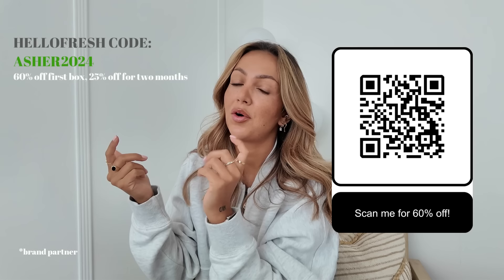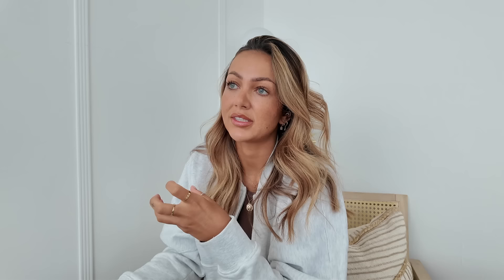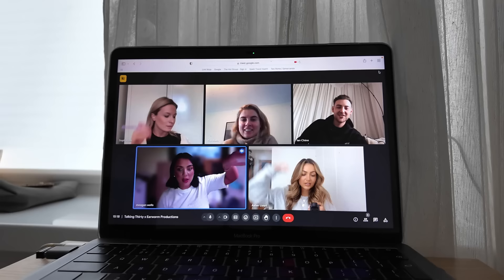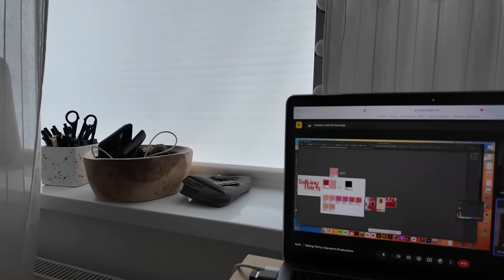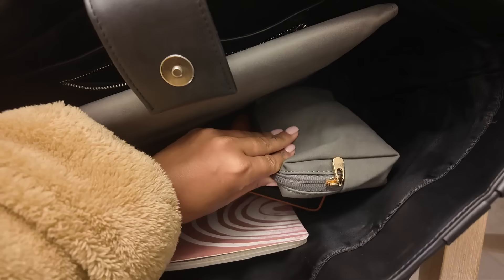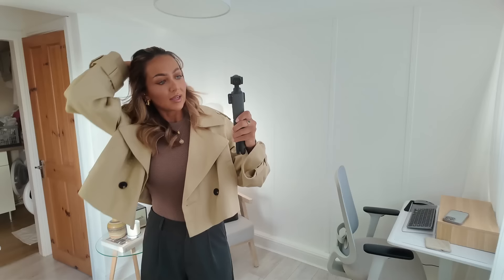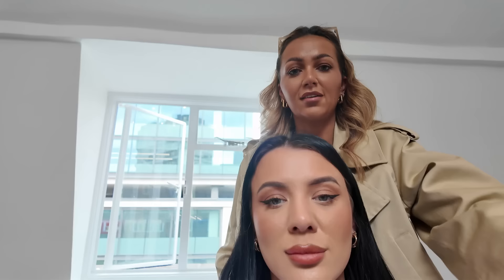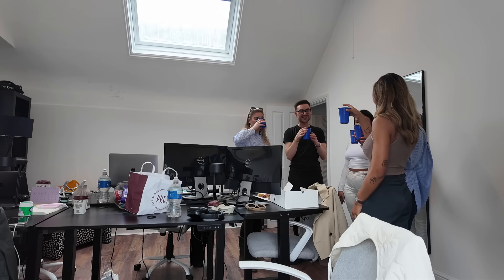a chatty weekly vlog of calm meets chaos :)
Hey everyone! So good to be back with the usual weekly vlogs. I will pop HF details down below :) See you next Sunday! Love, A x

HelloFresh has generously provided me with an exclusive offer available for a limited time. to enjoy 60% off your first box, along with 25% off the next two months plus free gifts. Alternatively, you can use my code ASHER2024. For a limited time only!

Terms and Conditions: This offer entitles you to 60% off your first box, and 25% off your next seven boxes when ordered in consecutive weeks during your first two months as a HelloFresh customer. One voucher per customer and household. Must be 18 or over. Once redeemed you will be signed up to a flexible rolling weekly subscription. Valid for UK residents only (including Jersey, Guernsey & Isle of Man), excluding Scottish Highlands and Islands.